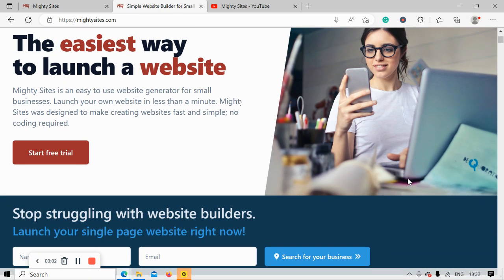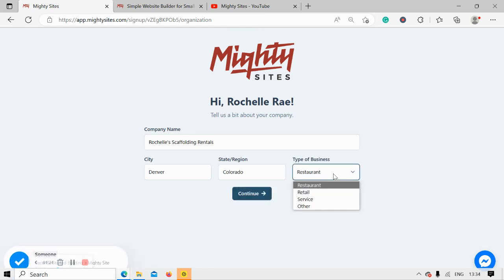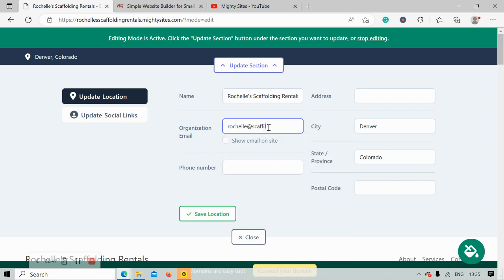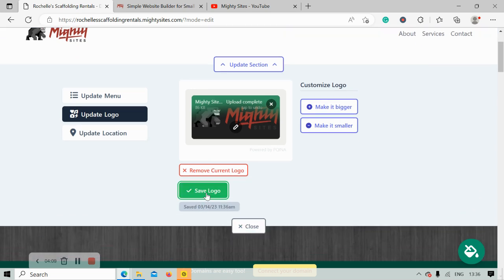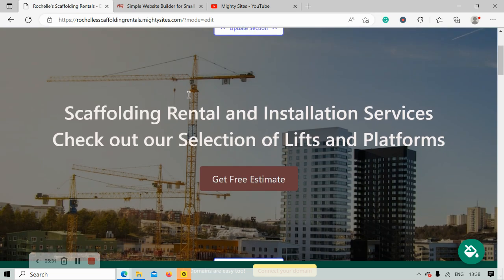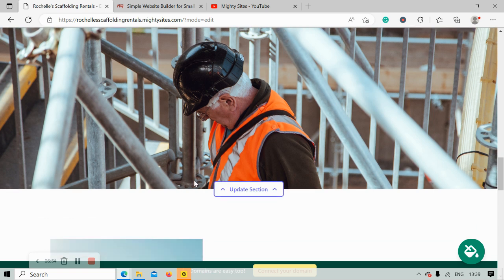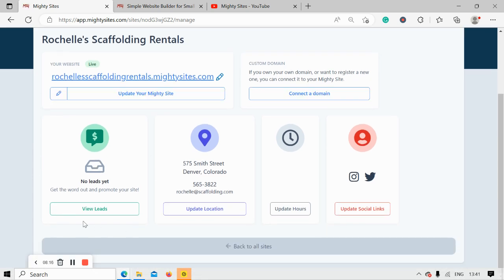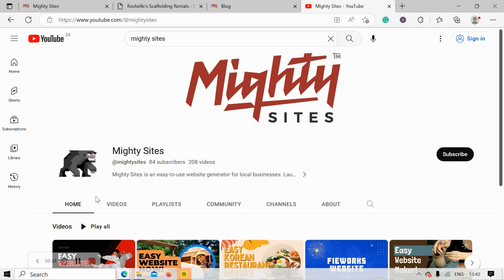Make a Simple Website for Your Scaffolding Rental Business - EASY!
This video teaches you how to create a simple, professional website for your scaffolding rental business.

We'll show you how to deploy a website template for a scaffolding rental business, make edits to the template and connect your domain.

By the end of the video, you will know how to create a scaffolding rental business website quickly and easily.